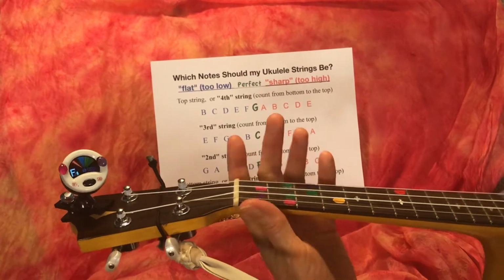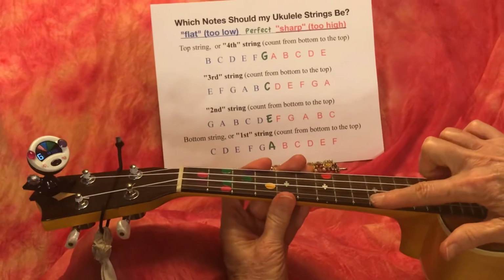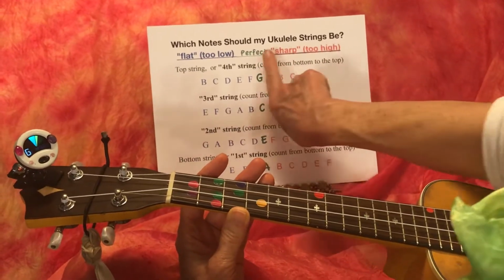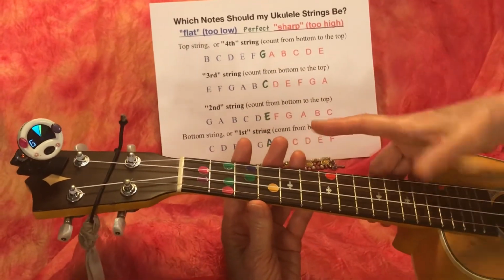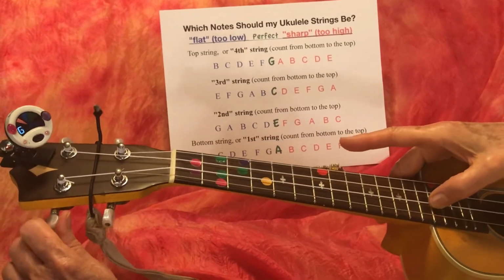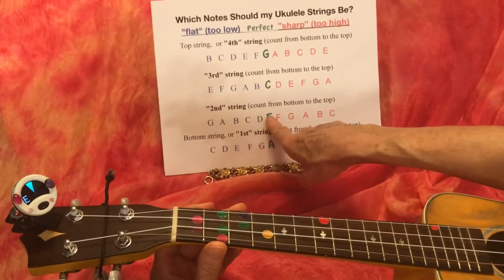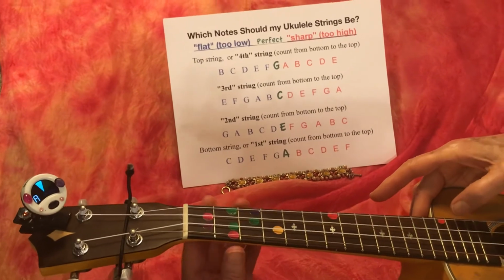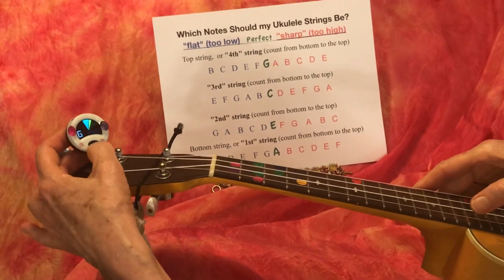How To Tune a Ukulele (most common way)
In this video I show you how to tune a ukulele in the most common way:

I tune a ukulele that has geared tuning pegs (as opposed to friction pegs) which are the easiest to use, and common on most contemporary ukuleles. You can tell if your ukulele has geared pegs if the pegs stick out directly sideways, from the head (as opposed to friction pegs which would stick down, out the back). I am using a Snark brand clip-on tuner.

CLICK HERE for my video where I tune a ukulele using a tuning app on a smart phone